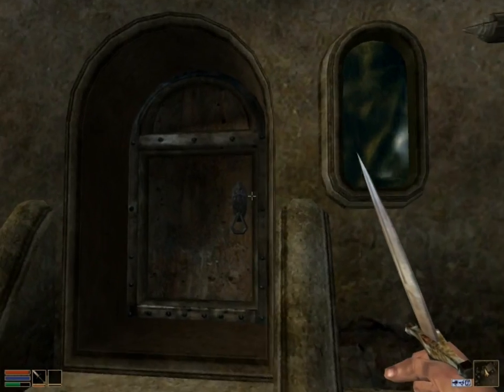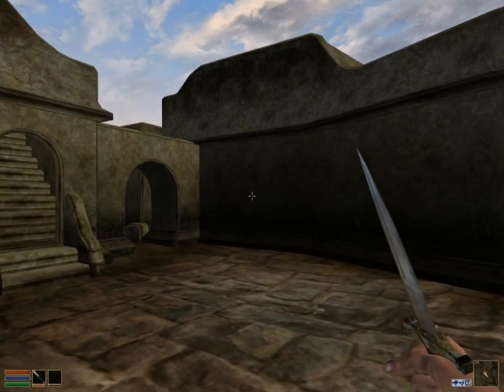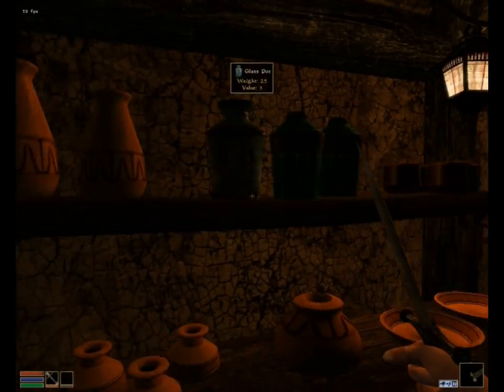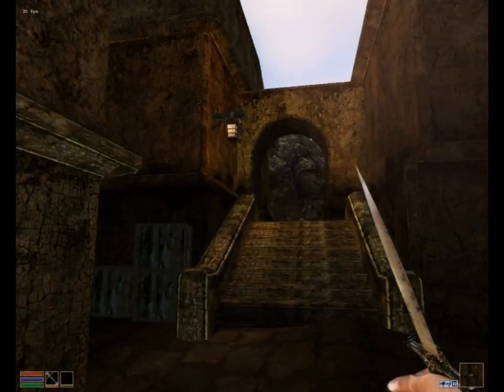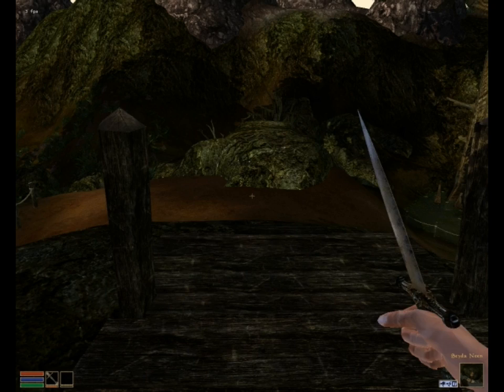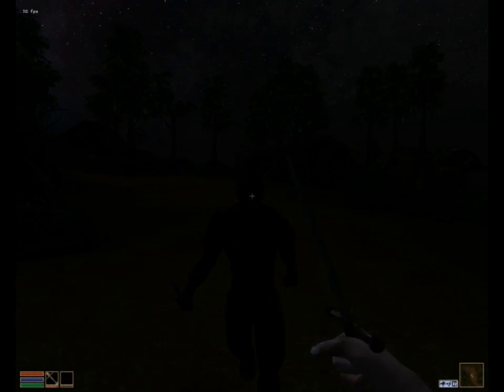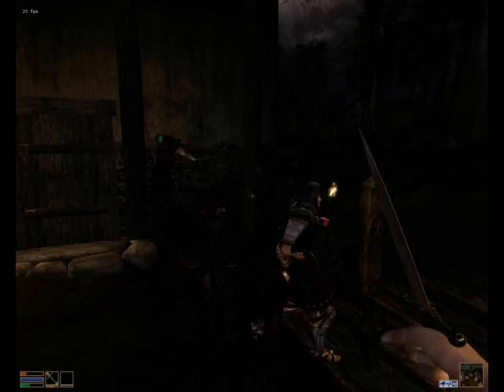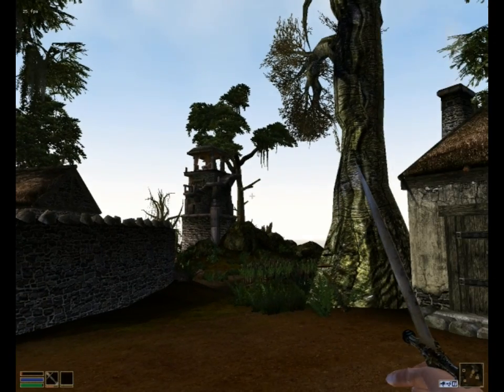Morrowind Overhaul 3.0 before-and-after Comparrison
✊Support Me! ✊